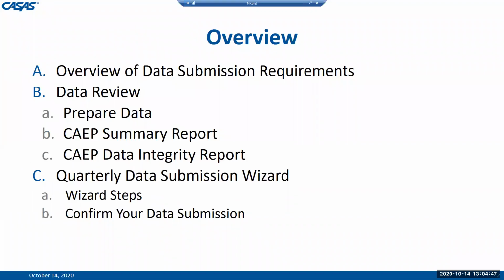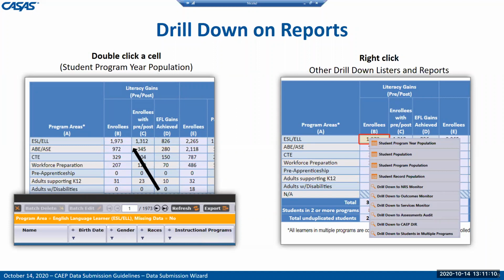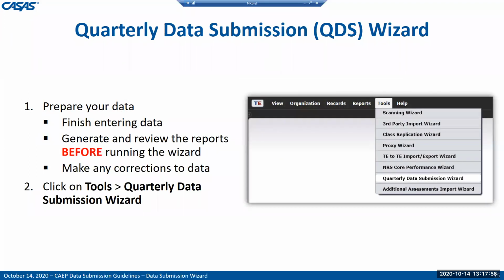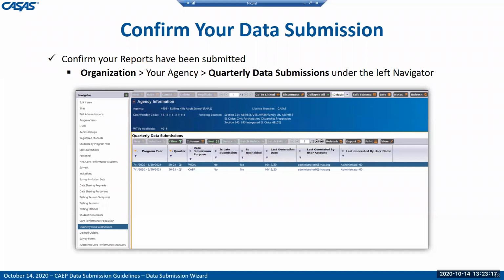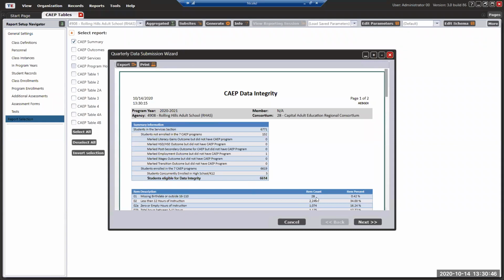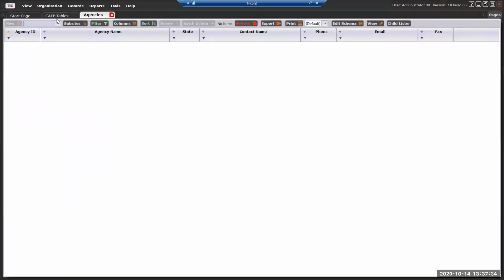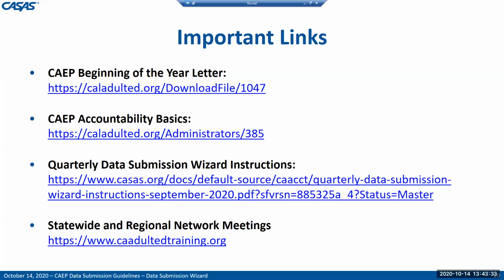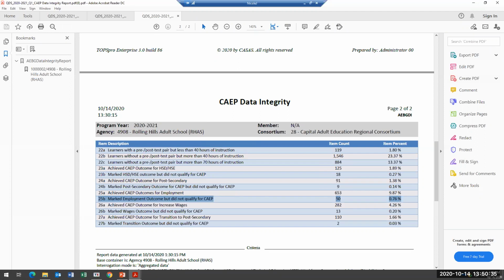20201014 CAEP Data Submission Guidelines Data Submission Wizard